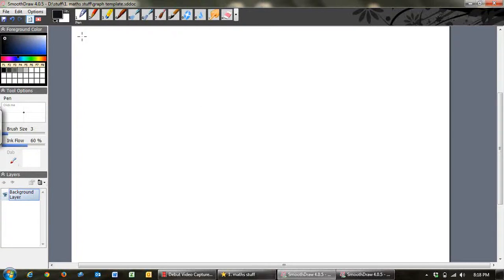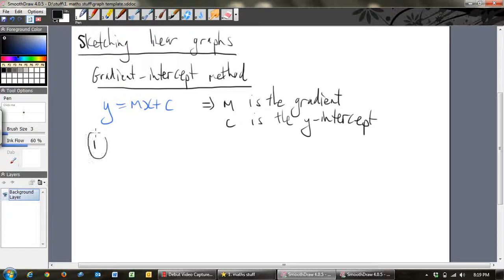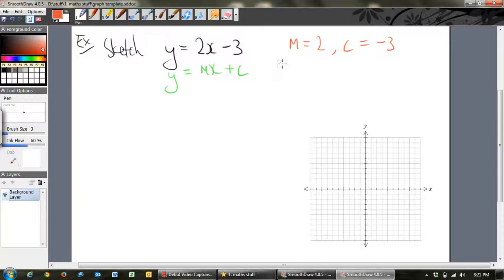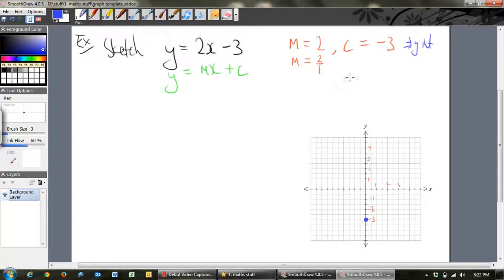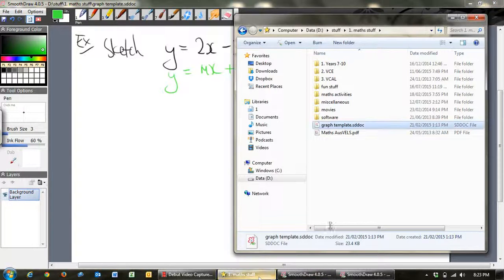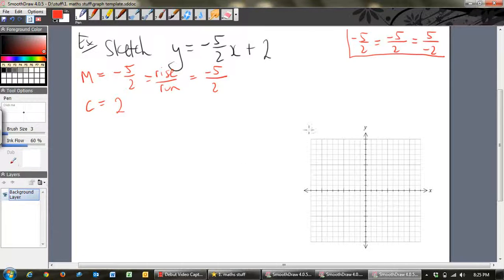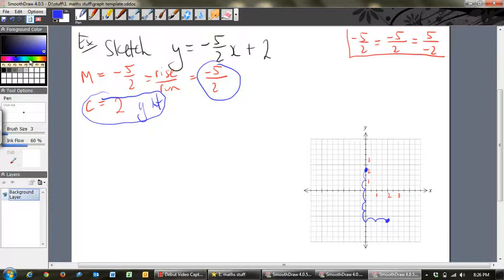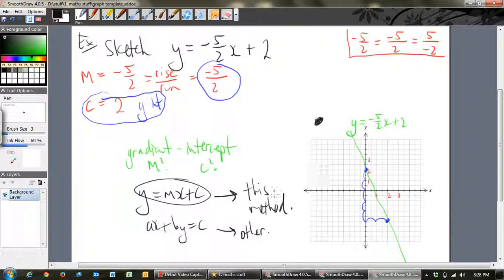Linear graphs - sketching using gradient intercept method